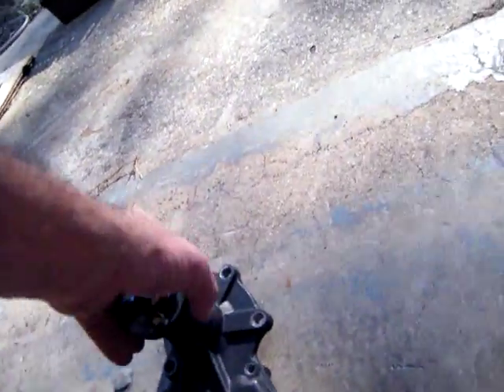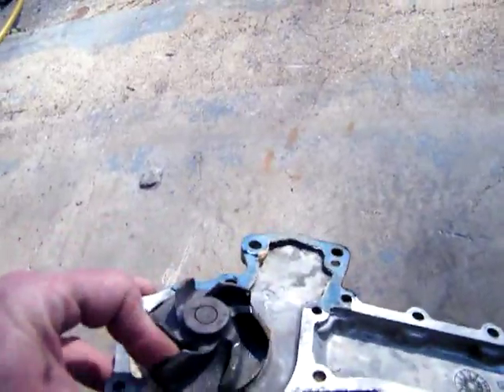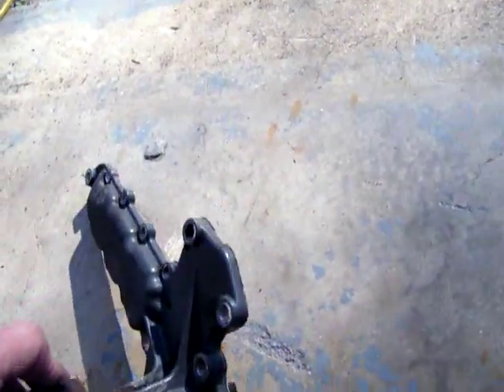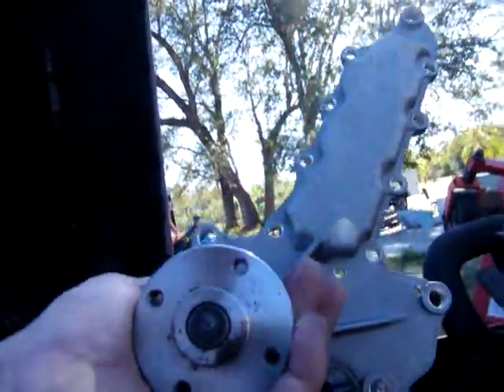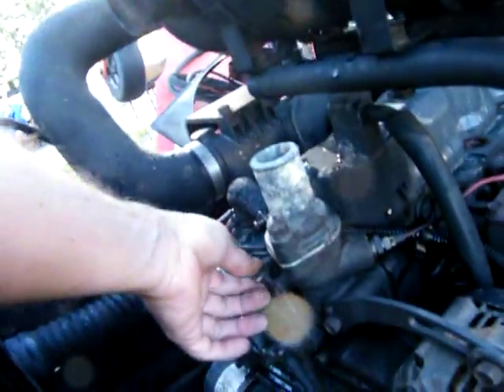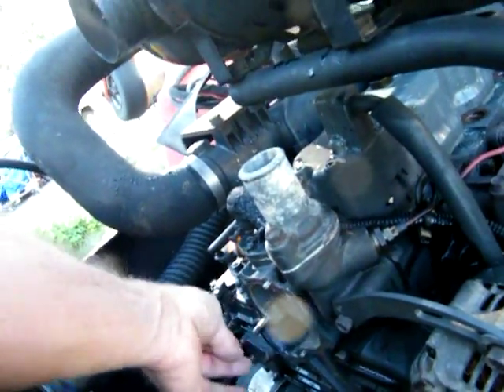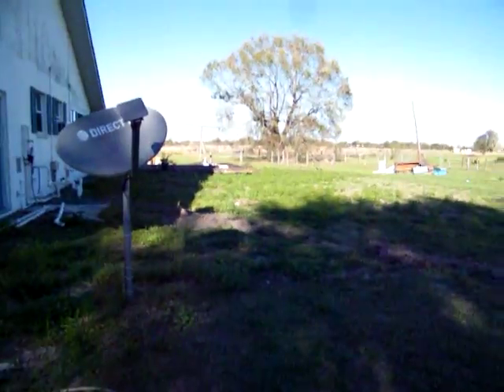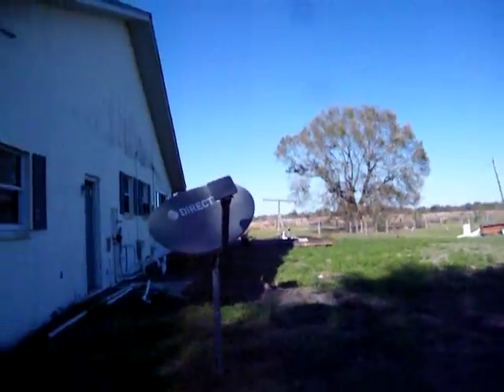DSCF0001 HR 5111 new water pump